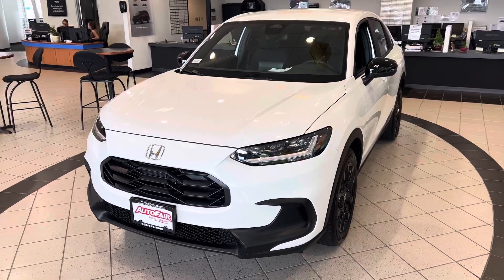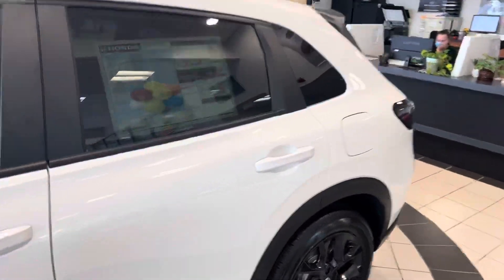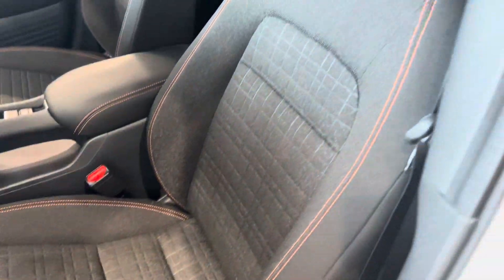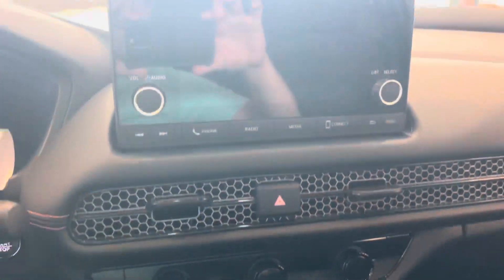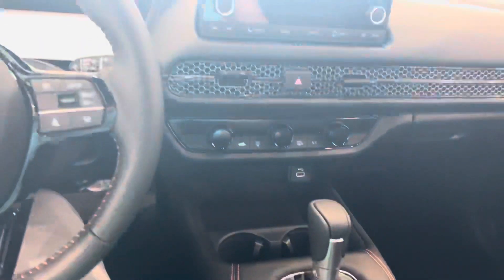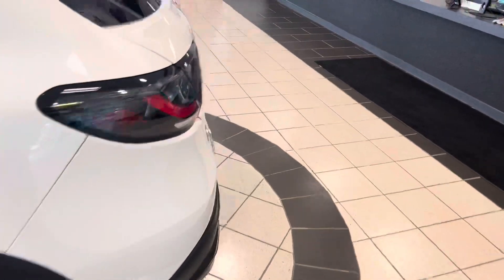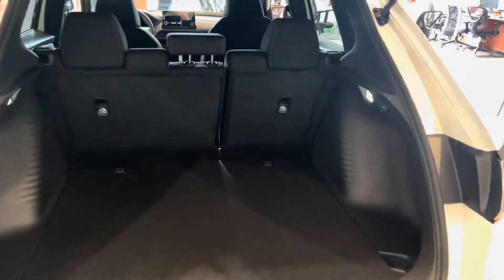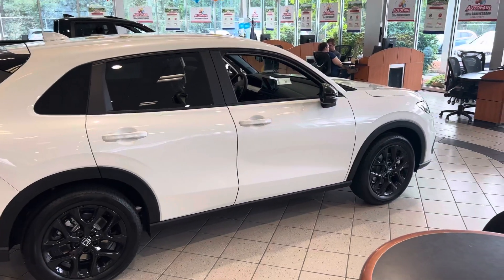Mallik’s 2023 HRV Sport !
Haz here with a quick video on the all new 2023 Honda HRV sport!